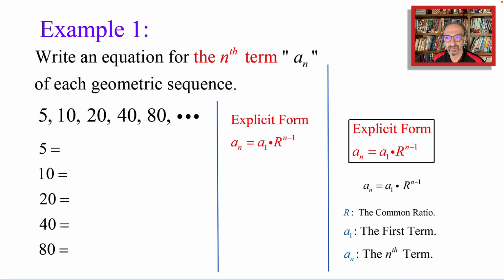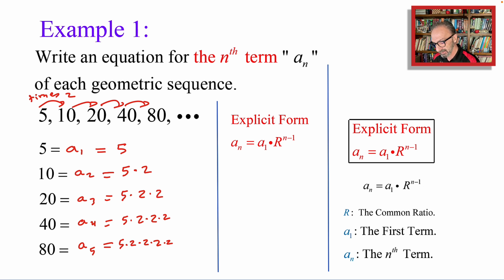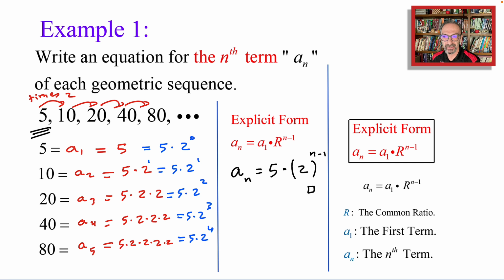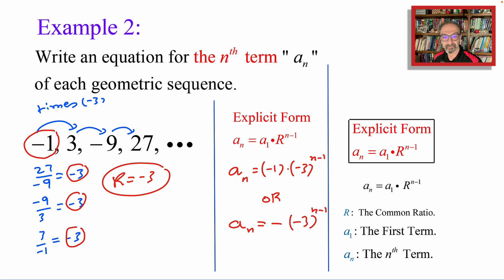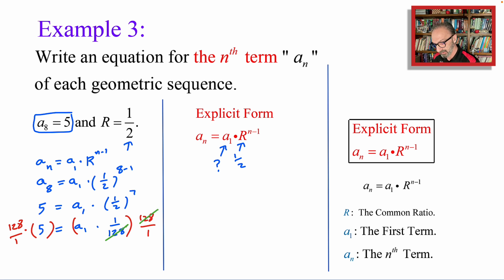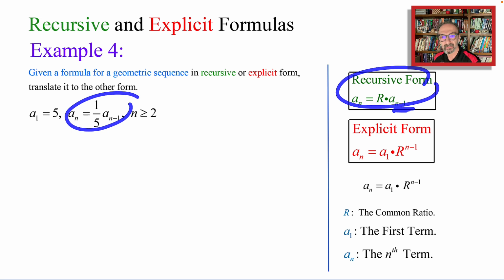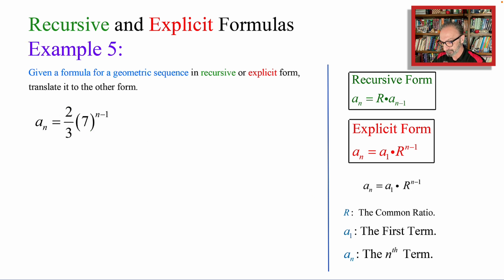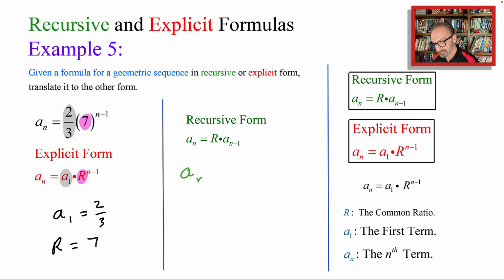Geometric Sequences.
JaberTime